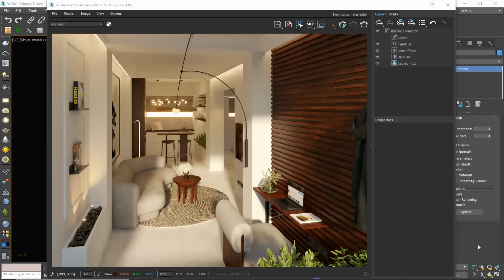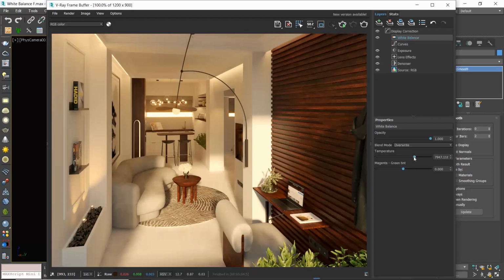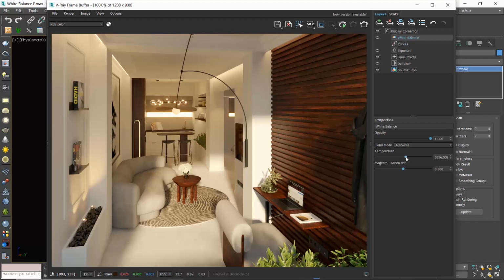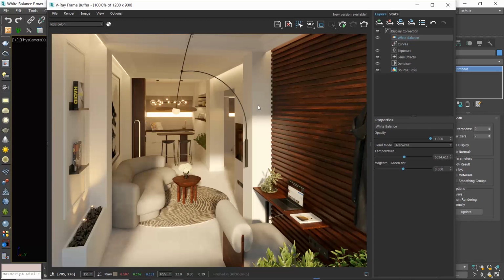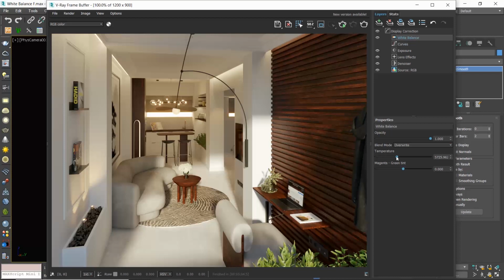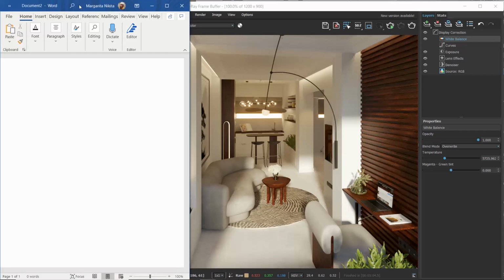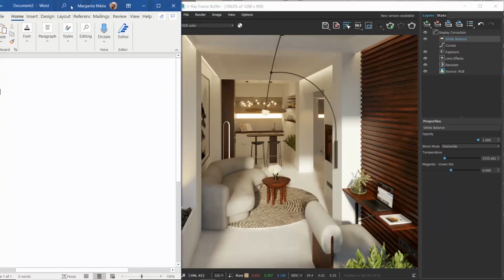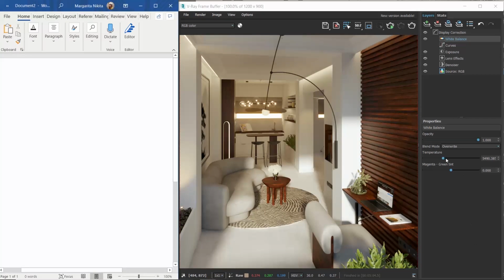White Balance in 3ds Max & V-Ray 5 | Color Correction